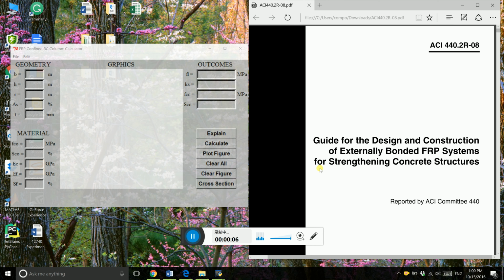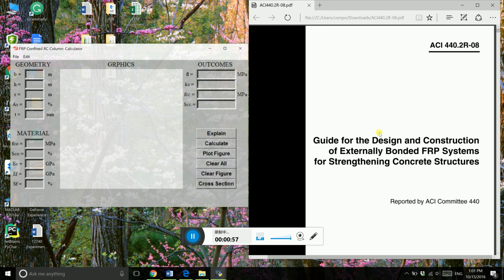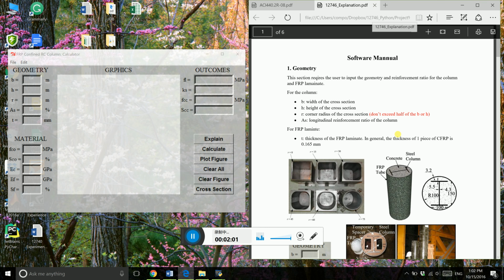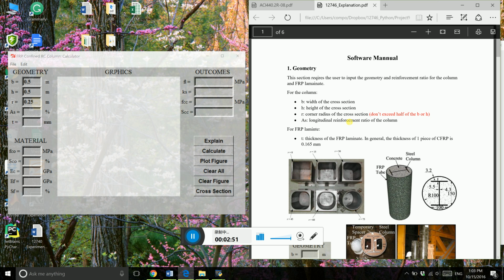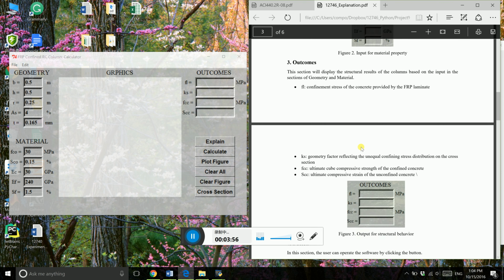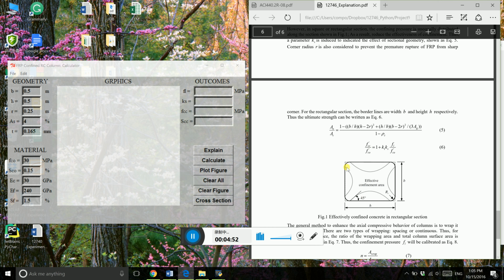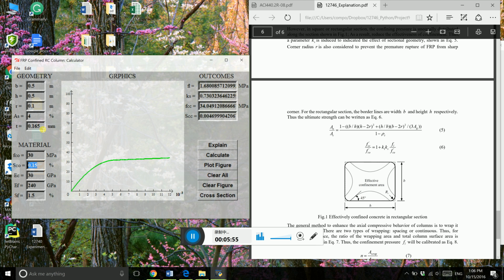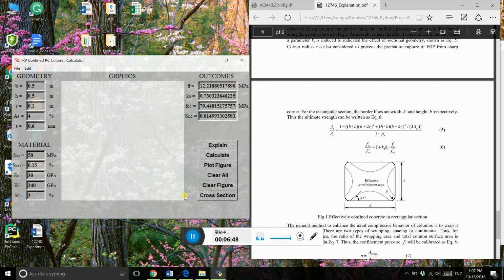Zhongyuan Li 12746 Python Project (FRP-confined concrete calculator)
Video for the final project of 12746 course in CMU (2016 Fall). The supervisor is Pine Liu